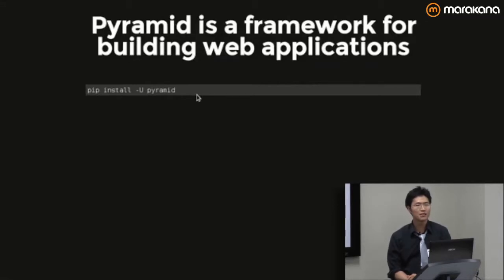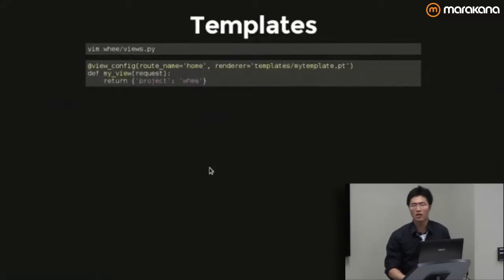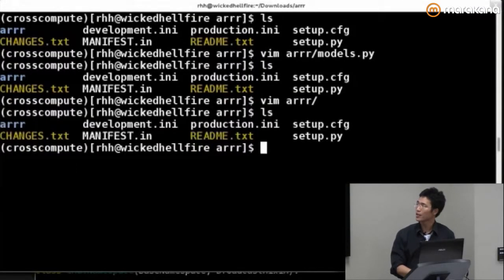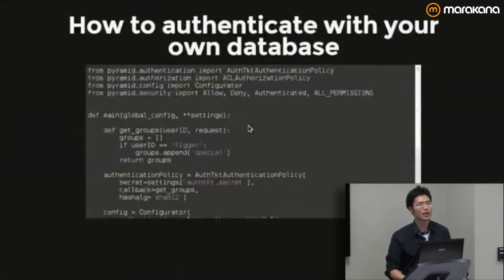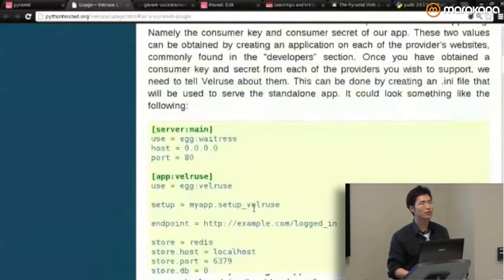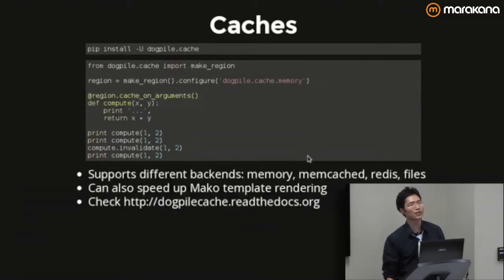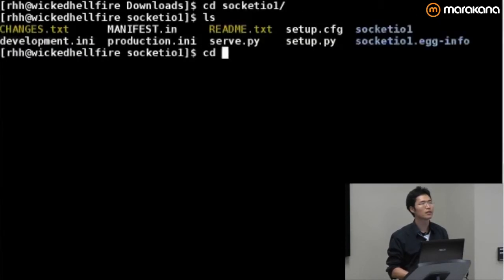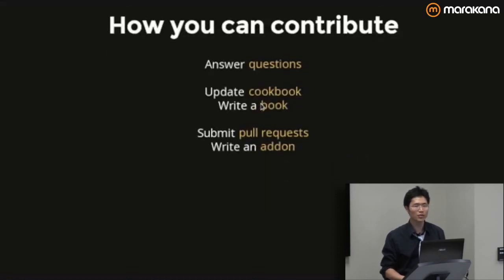Developing Web Apps Using the Python Pyramid Framework